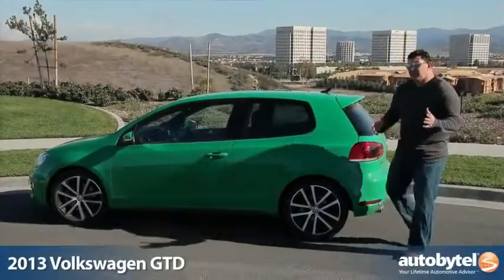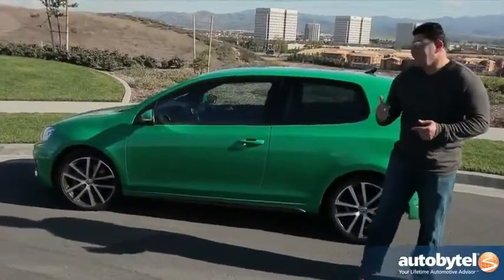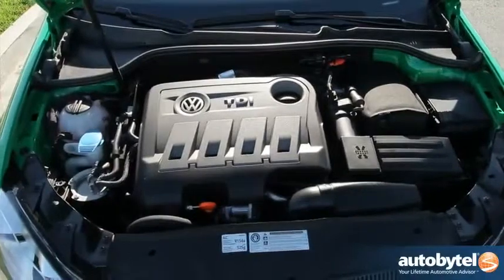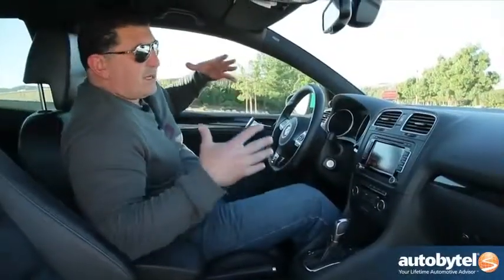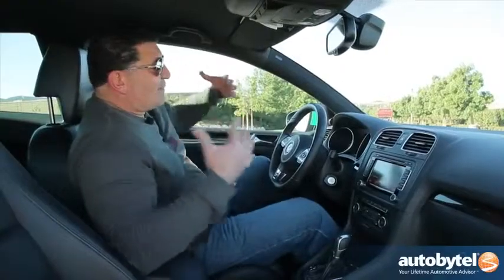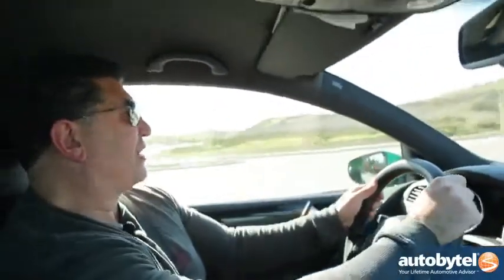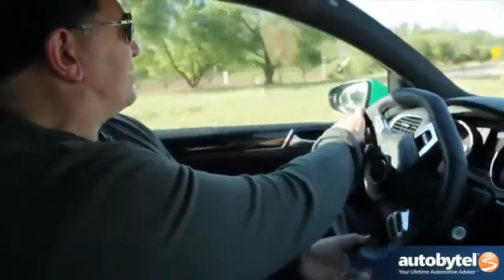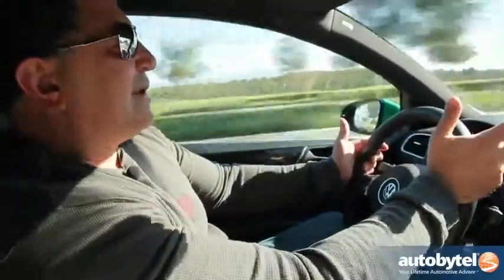2013 Volkswagen Golf GTD Test Drive Car Video Review YouTube